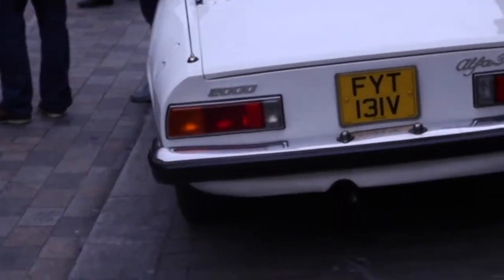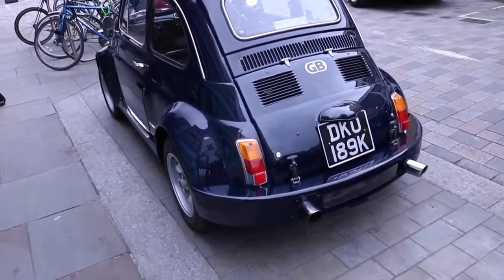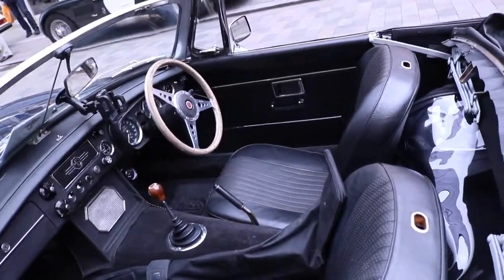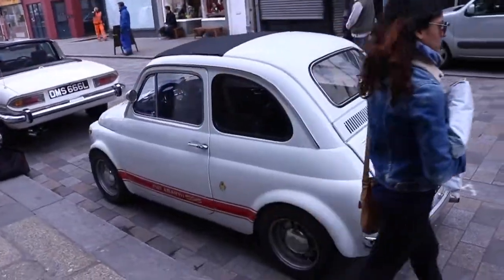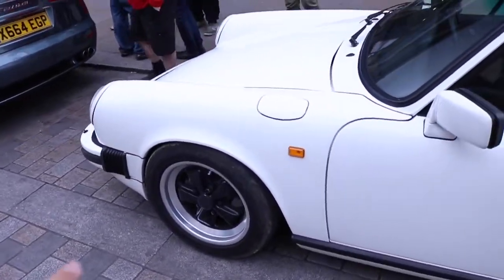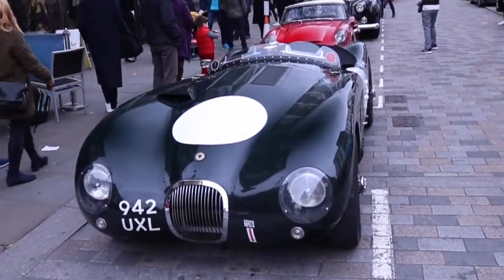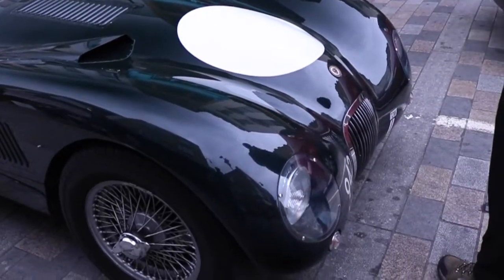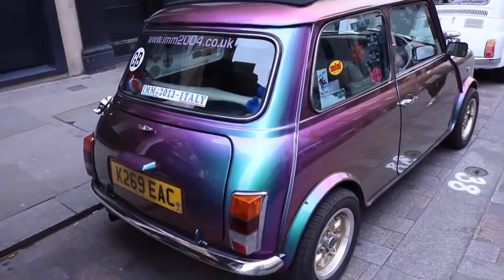Classic Cars In Waterloo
So today I headed to Waterloo to attend 'Waterloo Classics' for the first time. The event takes place every third Saturday of the month and more details can be found

Apologies for the low audio in places, it was a bit loud around me, so I was a bit drowned out at times!

Ryan Little: Moana
Ryan Little: Matter Of Time
Ryan Little: Tuesday Morning